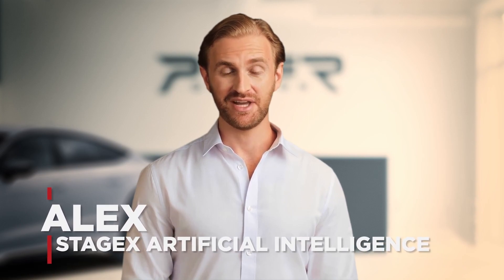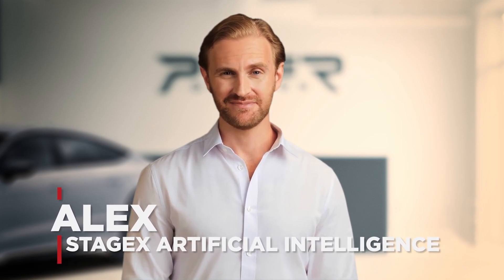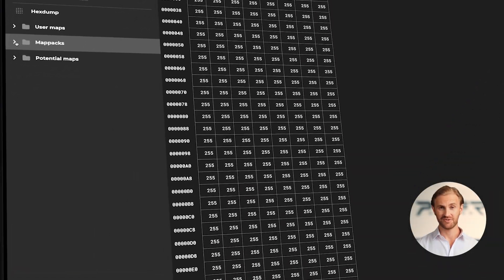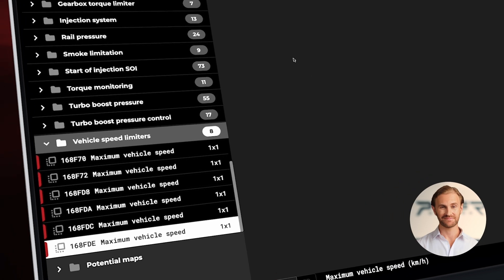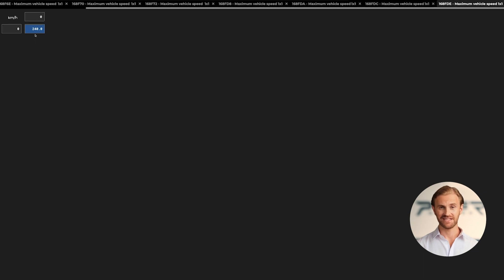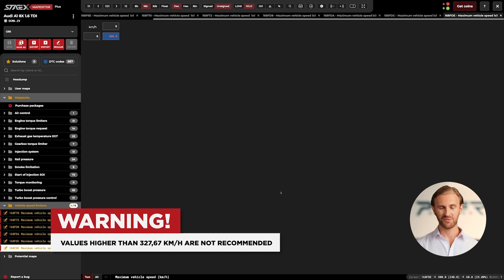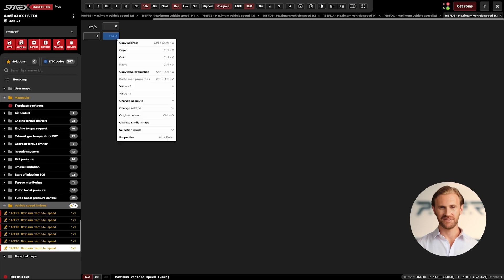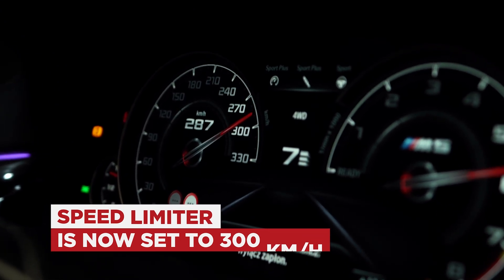Speed limiter adjustments || StageX Academy || EPISODE 3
In that episode, you will learn how to adjust the speed limiter on the example of 1.6TDI ECU developed by Delphi - the DCM6.2V. We will show the required maps and how to get through the calibration process.

About StageX Academy:
StageX Academy is a series of instructional videos for StageX software users, where you can collect free knowledge on how to do various calibrations on your own.
In every episode, step-by-step presenting on what you need to do to get things done in an easy and fast way and how to benefit from all StageX features.

Alex, our virtual teacher is available any time, to show you how to do tasks like EGR off, adjusting torque limiters, pops&bangs, and many many more!

StageX is not just a recalibration software. By choosing StageX you are joining the entire tuning community with all the support and access to the knowledge of our tuners team.

The complete package for tuners!
- The biggest on the market database of detailed Mappacks
- One-click solutions
- Easy DTC removal
- Advanced file editor
- StageX Academy - tunning school
- Cloud-based software
- Powered by Artificial Intelligence